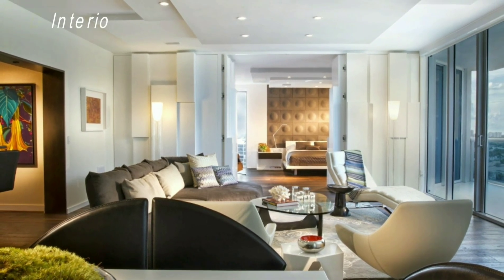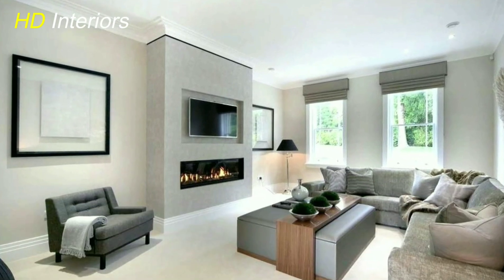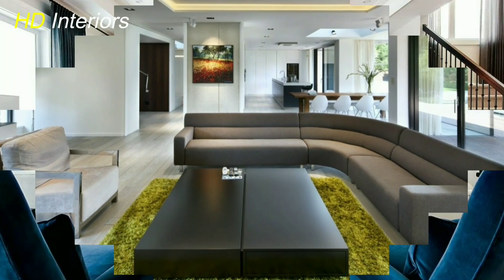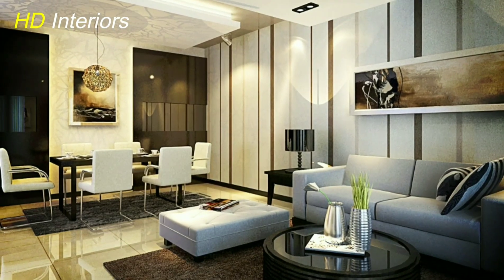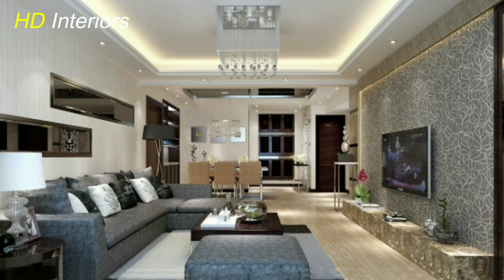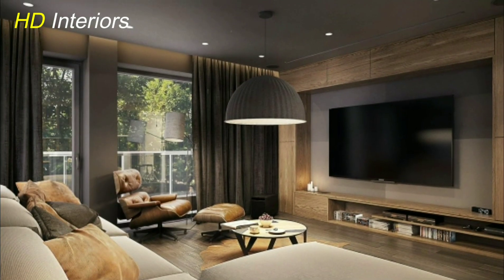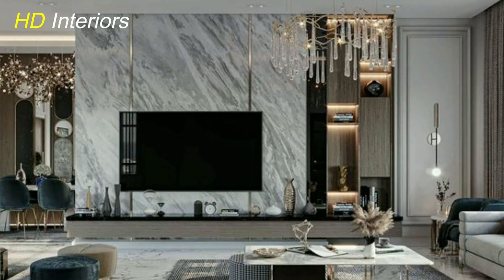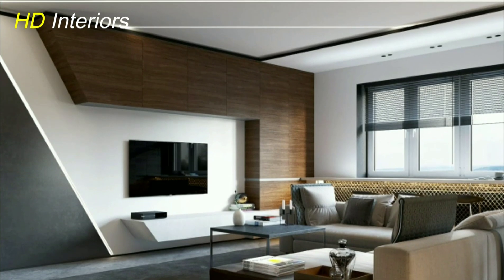Modern Living Room Magic: Transform Your Home with These Design Enchantments: Living Room Decor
In this video, we unveil the secrets of Modern Living Room Magic, guiding you through an enchanting journey that will empower you to transform your living space into a contemporary masterpiece.

Unleash Your Creativity: Discover how to infuse your living room with a touch of magic that reflects your unique style and personality. Our expert tips and insights will help you explore innovative design ideas and bring your creative visions to life.

Elevate with Elegance: Learn how to create an ambiance of sophistication and elegance that elevates your living room from ordinary to extraordinary. Discover the art of choosing the right color palettes, furniture pieces, and decorative accents that exude modern charm.

Enchanting Minimalism: Dive into the world of minimalistic design that maximizes space and fosters a sense of serenity. Explore how to achieve a clutter-free living room while maintaining a cozy, inviting atmosphere.

Tech-Savvy Wonders: Immerse yourself in the realm of technological marvels that seamlessly integrate with your modern living room. Uncover the latest trends in smart home automation, entertainment systems, and lighting solutions that add an element of enchantment to your space.

Artistry in Design: Embark on a journey of artistic expression as we delve into the realm of living room artistry. Discover how to curate captivating art pieces, sculptures, and decorative elements that serve as focal points and conversation starters.

Whether you're an interior design enthusiast, a homeowner seeking a captivating living room makeover, or simply someone who appreciates the allure of modern design, this video is a must-watch. Join us as we unravel the mysteries of Modern Living Room Magic and empower you to create a living space that mesmerizes and enchants.

Also, you can watch
Links :